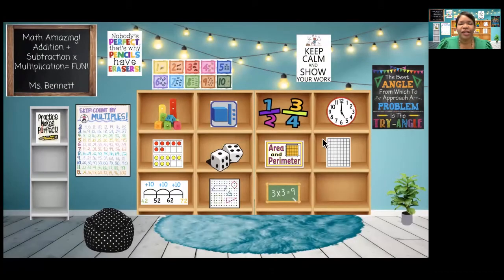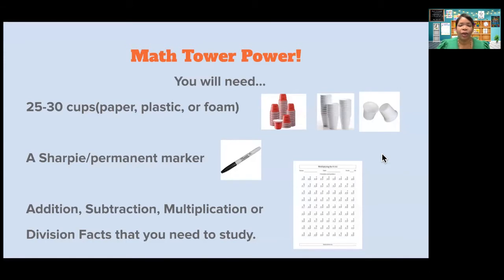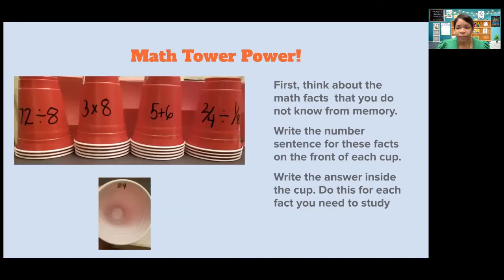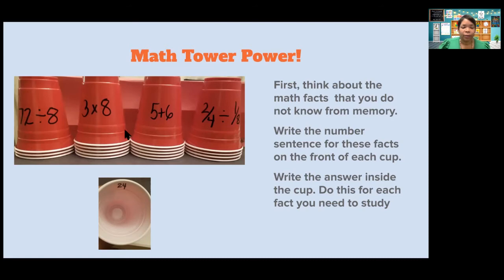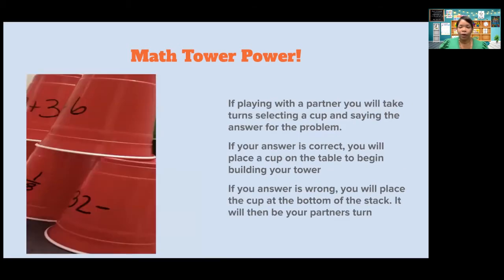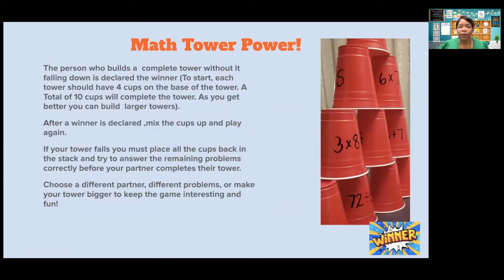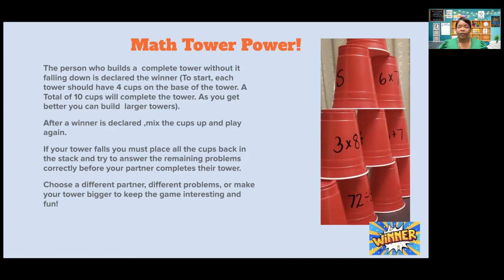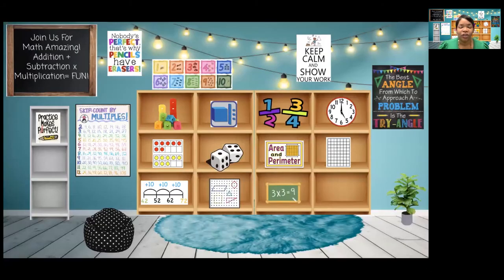Math Amazing! Addition + Subtraction x Multiplication = Fun! (Grades 3-4) Lesson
El Camino College Kid's College Math Amazing! Addition + Subtraction x Multiplication = Fun! (Grades 3-4) class preview:   Check out this mini lesson  by El Camino College Kid's College instructor, Ms. Bennet.